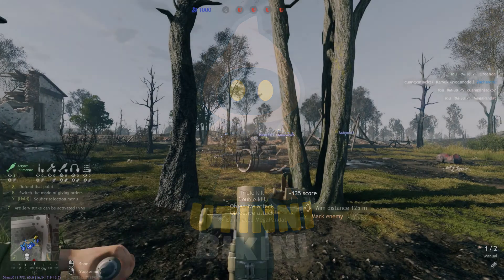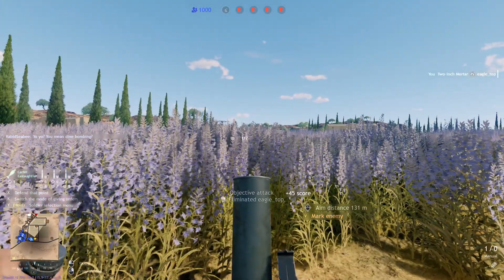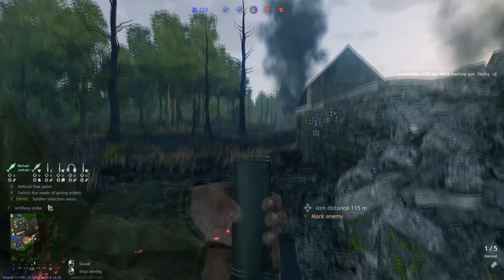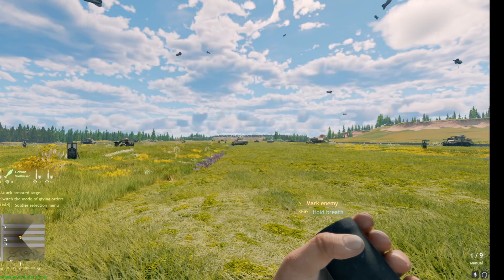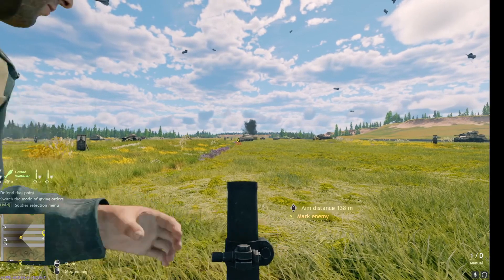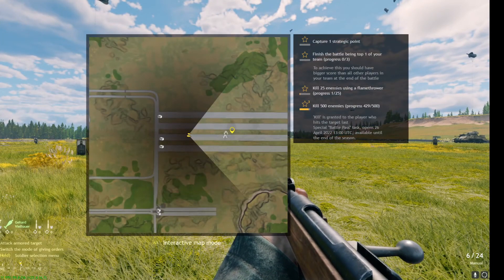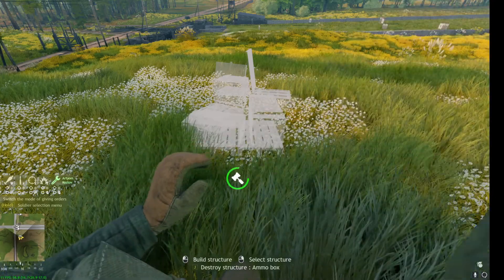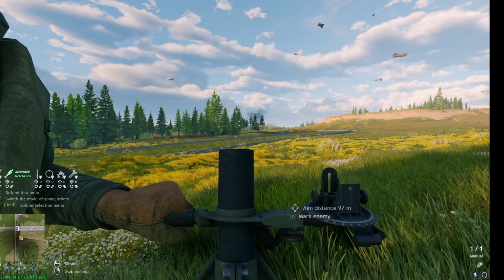Enlisted - Mortar Guide/Tutorial & Tips!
My fellow Jawas!
In this video I am going to give you some tips using one of my favorite weapons in this game.. Mortars!

If you actually read this description,  here is a neat link to a library I found that provides a WW2 mortar manual for the British military at the time.

Song - Ramses B - I'm Broken
Socials!